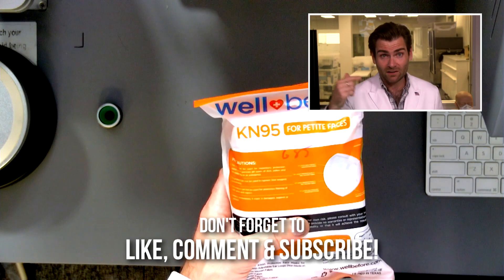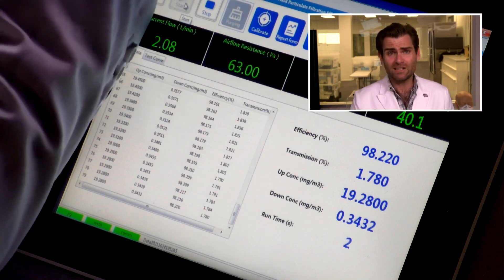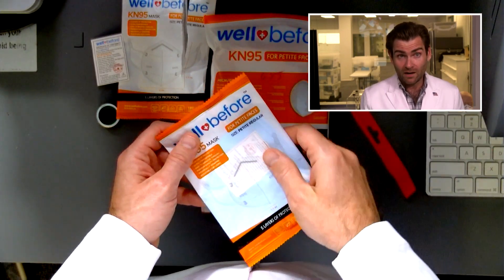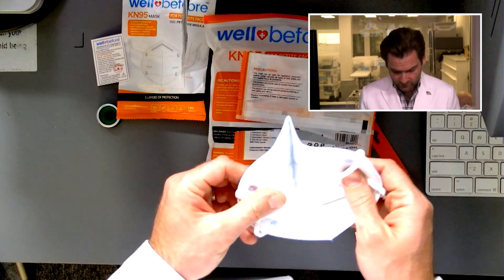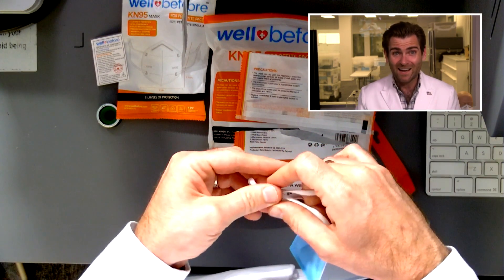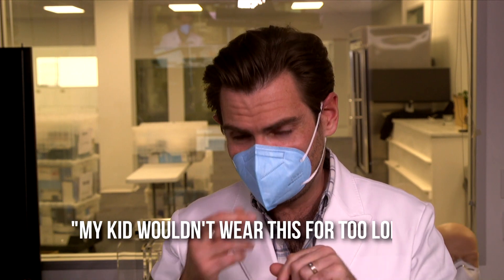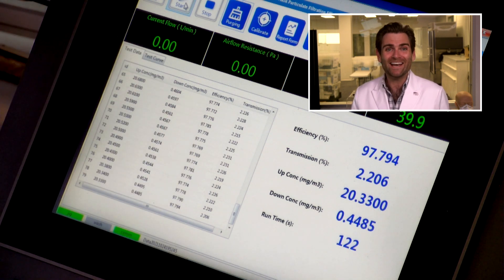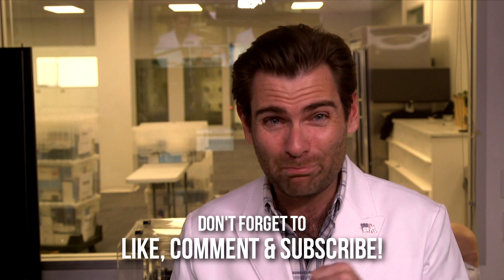Handy Kids Sizes - Well Before Kids KN95 Review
Well Before Kids KN95 manufactured in China by Guangdong Marbon Daily and Chemical LTD

Lloyd Armbrust
13501 Immanuel Rd